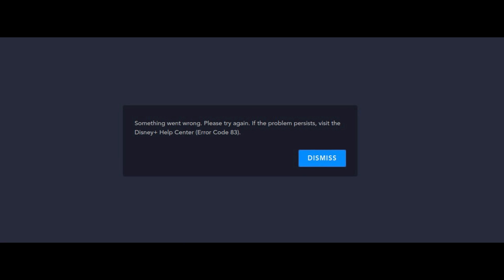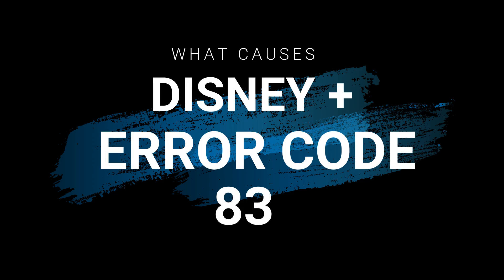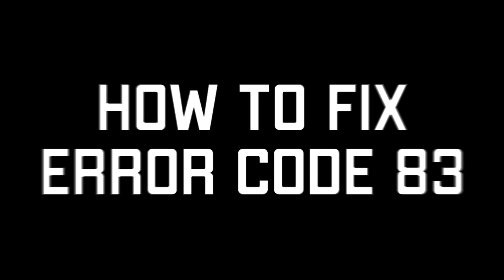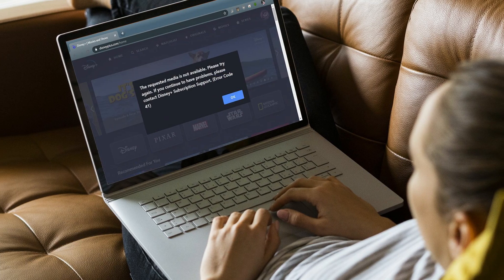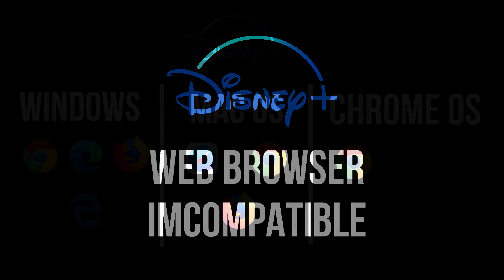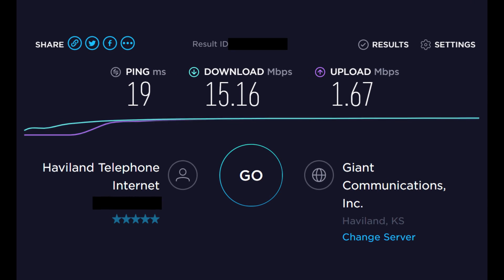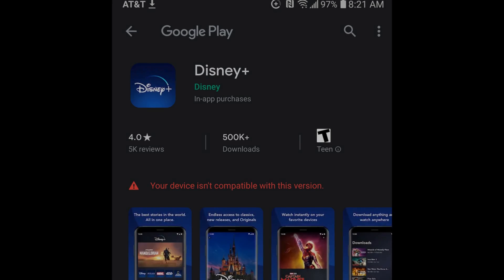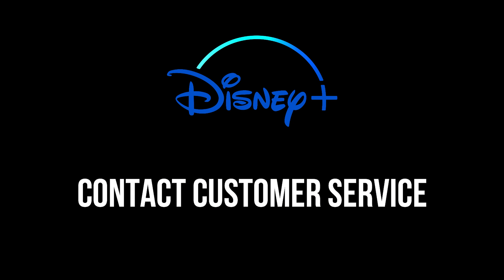How to Fix Disney Plus Error Code 83 [FIXED] | 2020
Learn how to fix Disney plus error code 83.
Nowadays many peoples have joined the Display Plus service in there smartphone or other devices.

Error Code 83 is one of the biggest problems customers face. If you see this message, it means that there is a device compatibility issue and many more. Essentially, Disney Plus is not collaborating with the particular device on which you are trying to display content.

My Accessories:
○ Lenovo ThinkPad
○ Lenovo Ideapad
○ Proffisy Laptop Stand